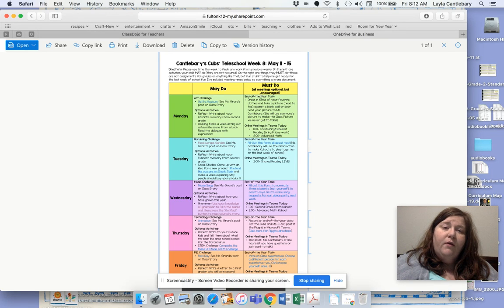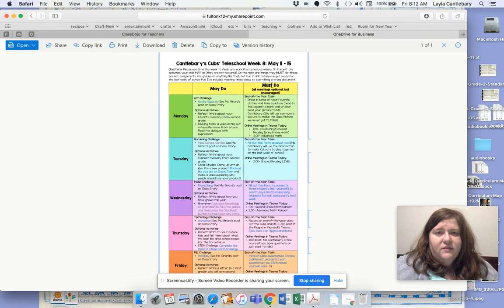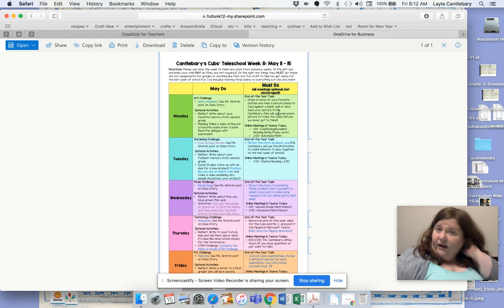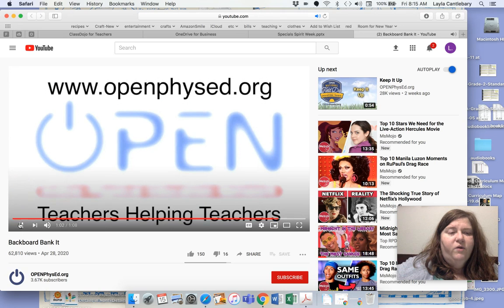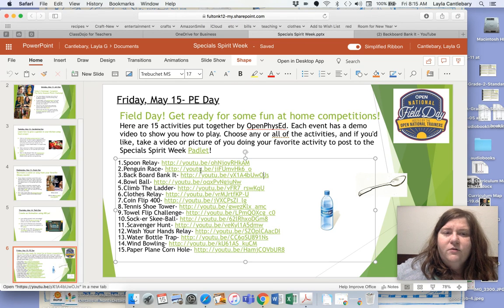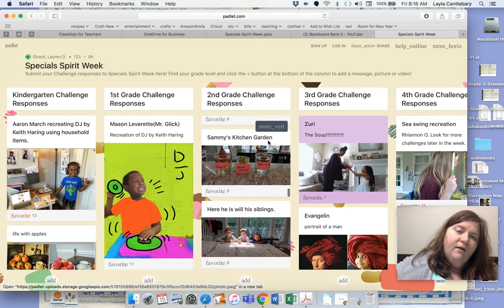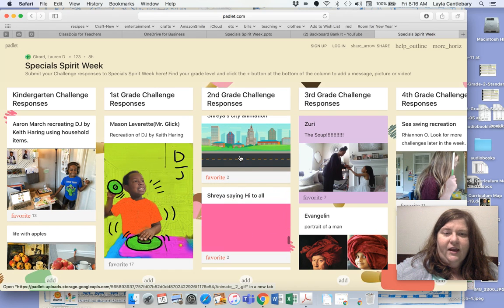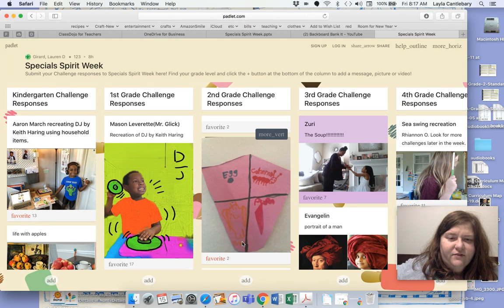Day 40 Work Explanation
The video explains today's work. Please make sure you are completing the end-of-the-year activities!